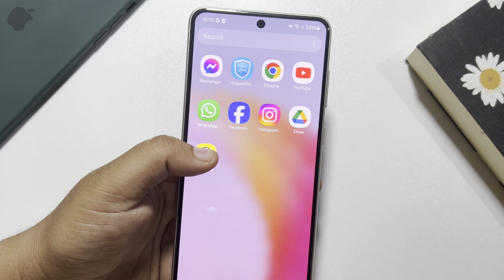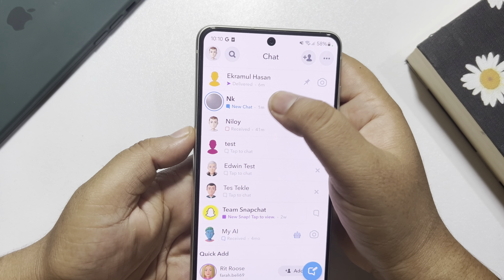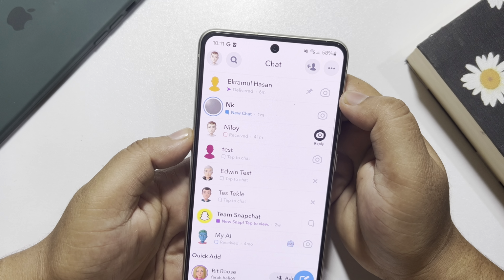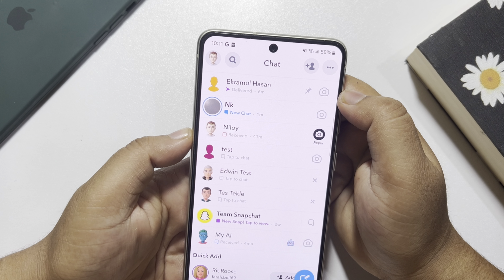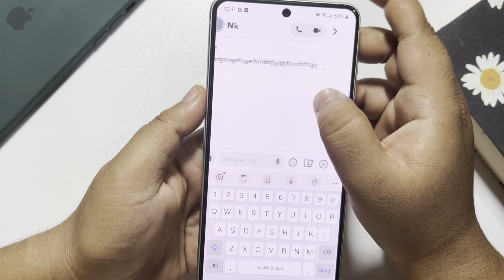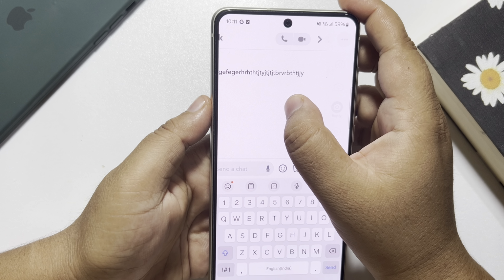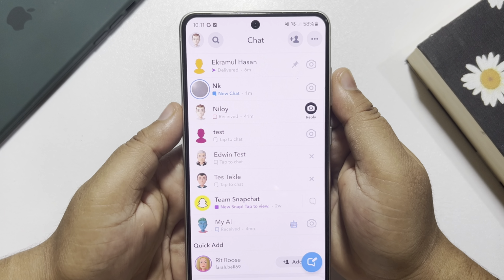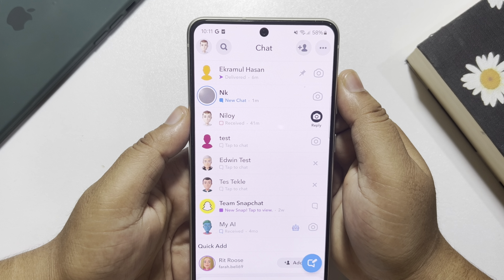How to half swipe on snapchat (2026 UPDATED)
Snapchat offers a neat trick that lets you read messages without opening the chat of the sender, so learn how to half-swipe in the app.

0:00 Intro
0:20 Open Snapchat
0:30 Open New chat
0:40 Half swipe
1:18 Outro

▽ Also, Search

how to half swipe on Snapchat with the new update
How to half swipe on Snapchat Android
how to half-swipe on Snapchat
how to half swipe on Snapchat Samsung
how to see if someone half swipe on Snapchat
how to half swipe on Snapchat web
Snapchat half swipe notification
half swipe on Snapchat ios